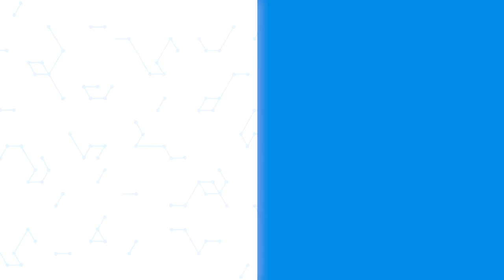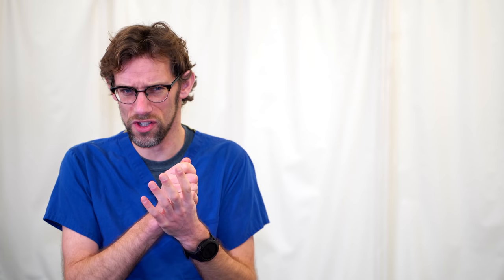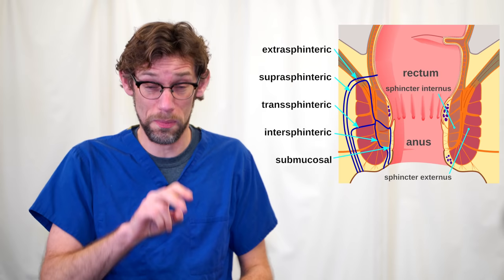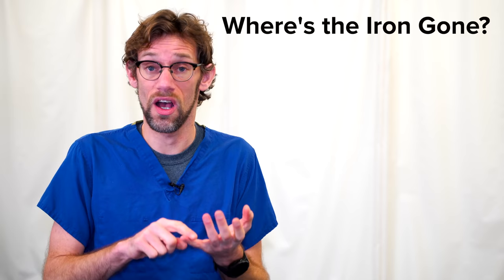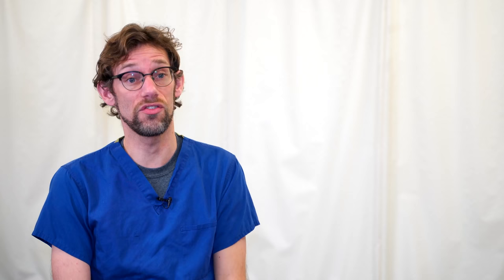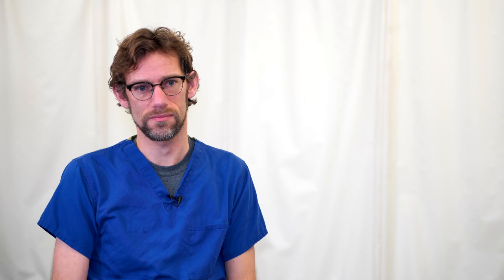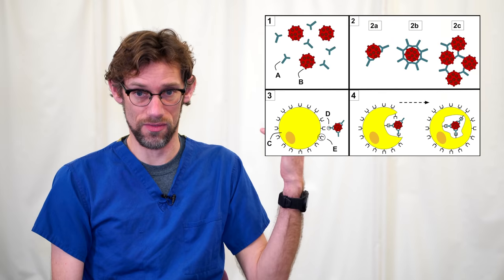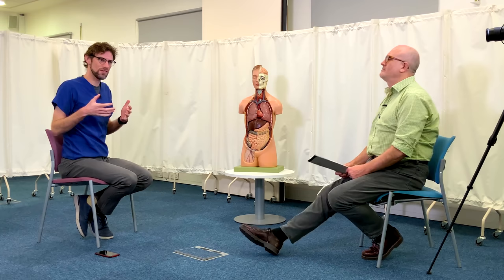Teach me about Crohns and Inflammatory bowel disease - A to Z of the NHS - Dr Gill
We have ALL experienced diarrhoea from time to time whether that is the result of bad food or just bad luck, but imagine that this gastrointestinal upset was your day to day life. This can be the case for sufferers of inflammatory bowel disease whether than is Crohns or ulcerative colitis

Perhaps one of the clearest messages about inflammatory bowel diseases  such as Crohns disease is that it is an invisible disability, sufferers appear completely normal, but may privately deal with a myriad of issues, from as mentioned diarrhoea to urgency, blood loss, abdominal pain, to issues related to malabsorption

In this video on Crohn's we'll look at what inflammatory bowel disease means, look at the difference between Crohn's and it's sibling disease Ulcerative Colitis, as well as the investigations, such as colonoscopies, the classic medications, and the latest biologicals using antibodies to try and overcome these diseases of inflammation

Image Credits

Gi - Blausen.com staff (2014). "Medical gallery of Blausen Medical 2014". WikiJournal of Medicine 1 (2). DOI:10.15347/wjm/2014.010. ISSN 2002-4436.

Ulcer -0 Fichera, Alessandro & Schlottmann, Francisco & Krane, Mukta & Bernier, Greta & Lange, Erin. (2018). Role of Surgery in the Management of Crohn's. Current Problems in Surgery. 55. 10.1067/j.cpsurg.2018.05.001.

Fistulae - McortNGHH

Pill camera- No machine-readable author provided. - No machine-readable source provided.

Infliximab -
plik załadował Apparent Logic na en.wikipedia

Stoma - Cancer Research UK